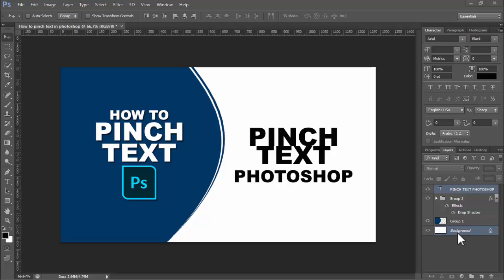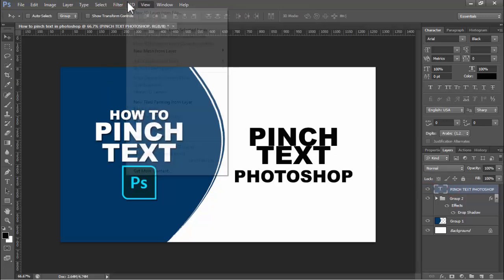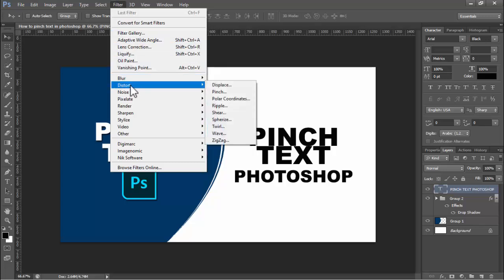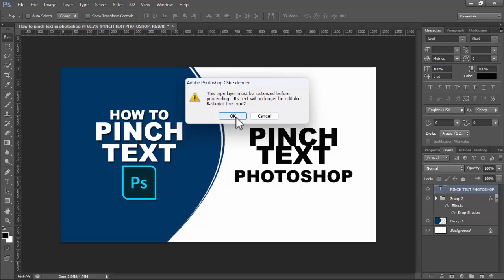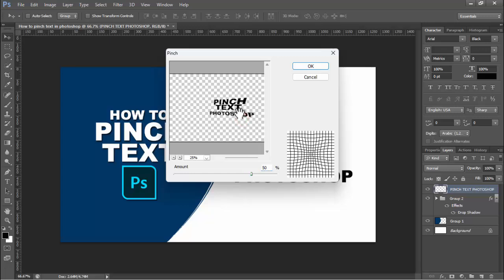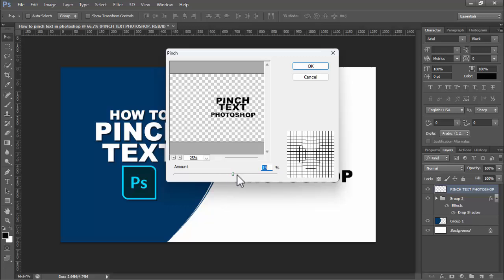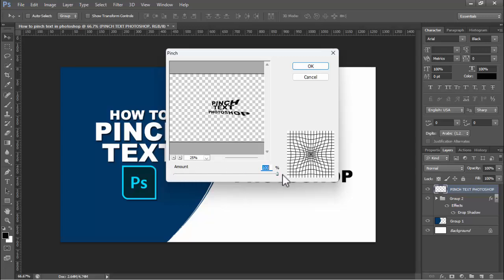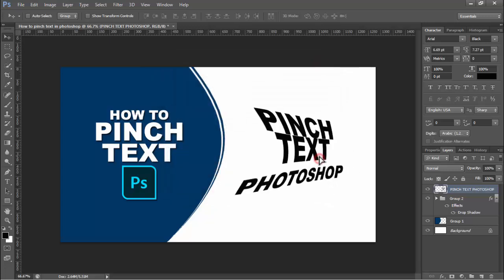How to pinch text in photoshop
In this video : How to pinch text in photoshop